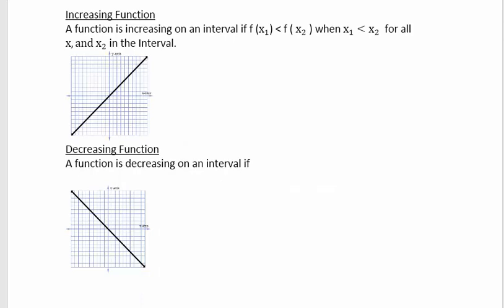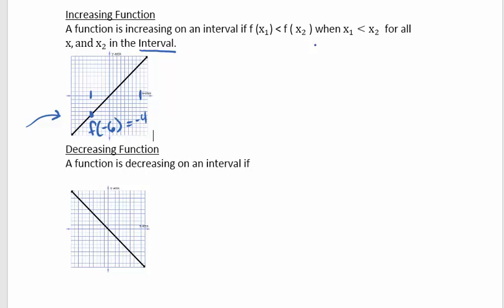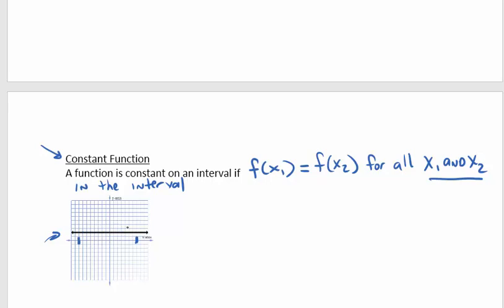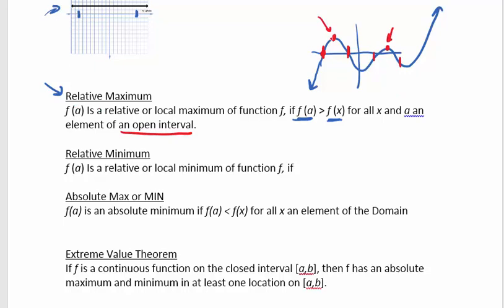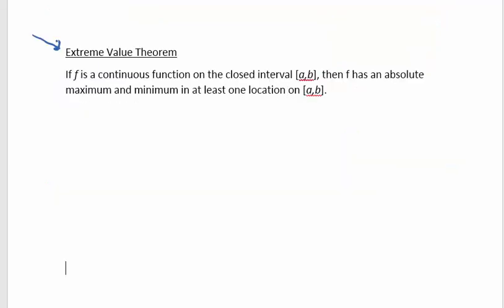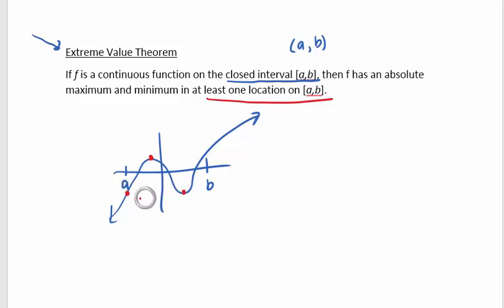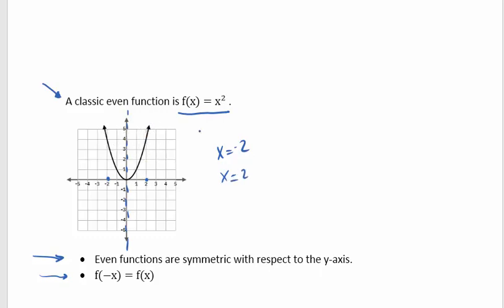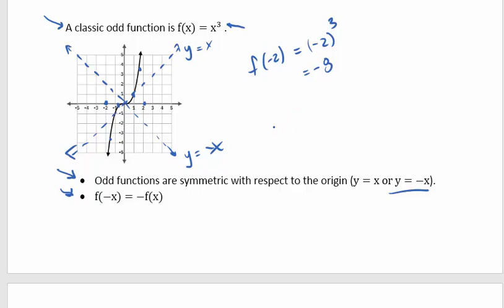Math 140 Section 1 3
This video will help write definitions for increasing/decreasing functions. Learn the extreme value theorem. Identify the characteristics of even and odd functions.